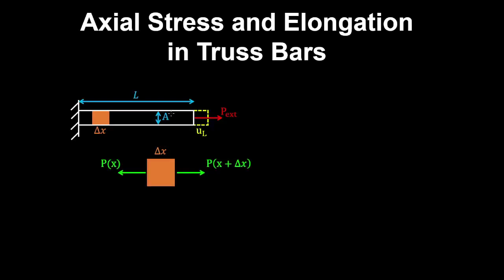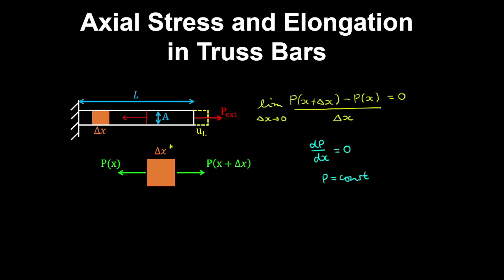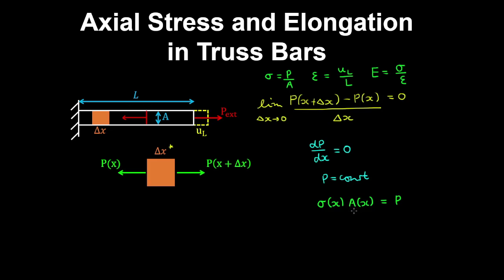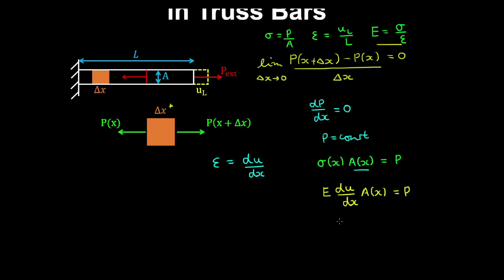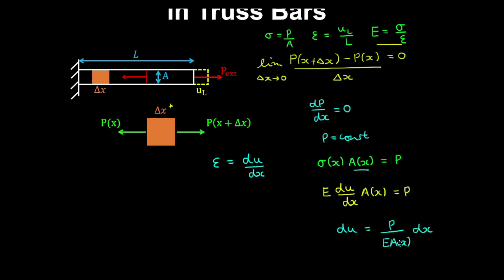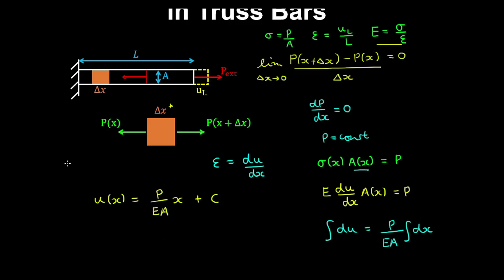Axial Stresses, Bars, Truss - Structural Engineering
The stress, strain and elongation are derived for a truss bar element under uniaxial tension.